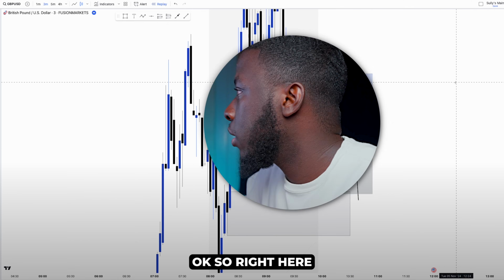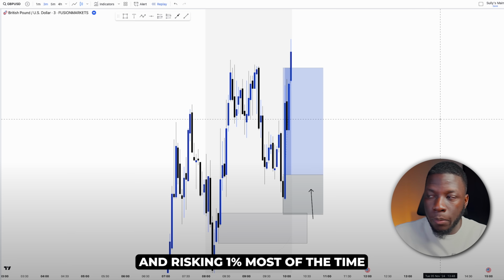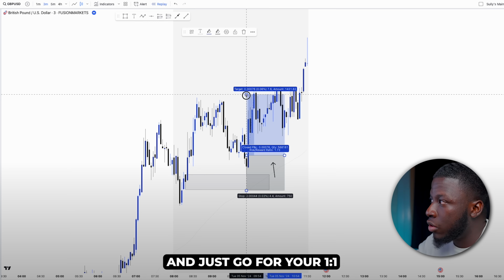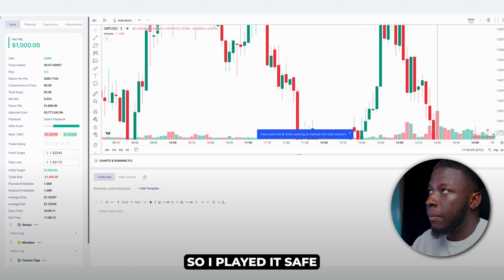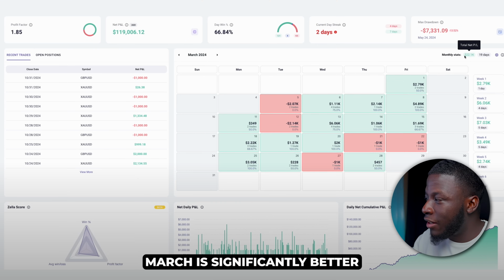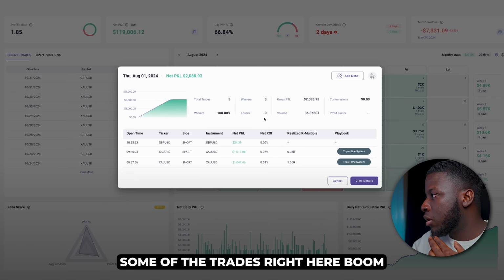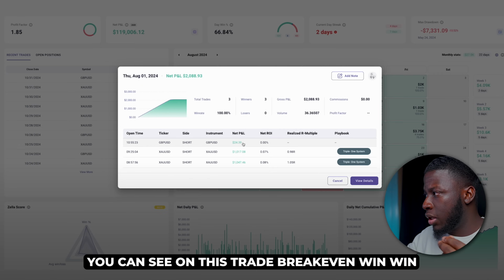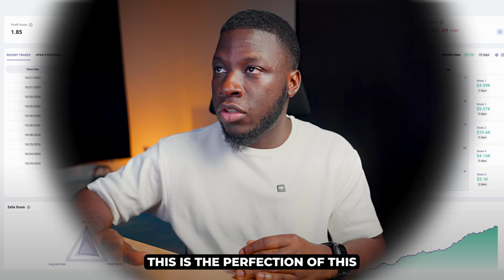Complete Risk Management Strategy For Trading Lower Timeframes (M1, M3 & M5)